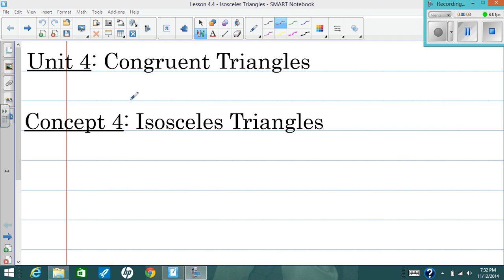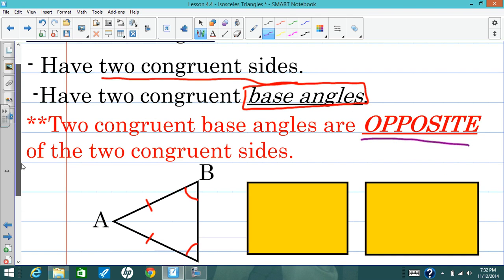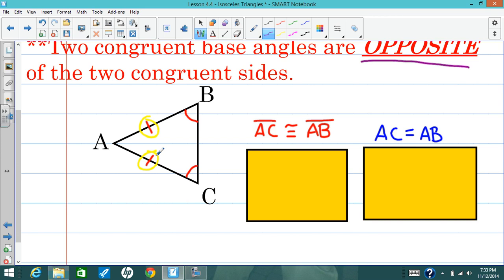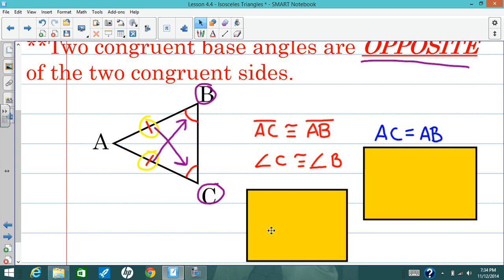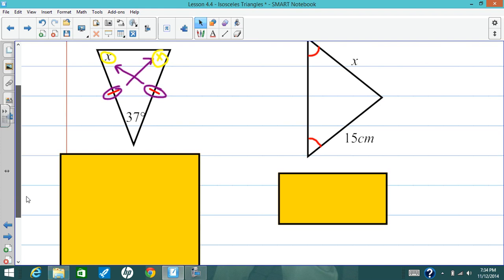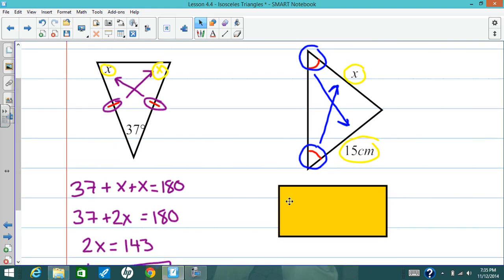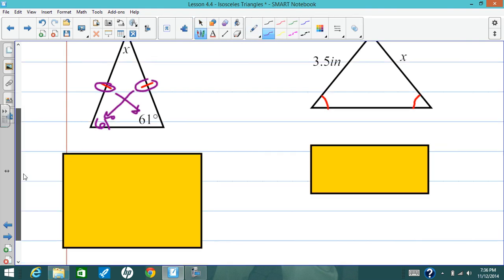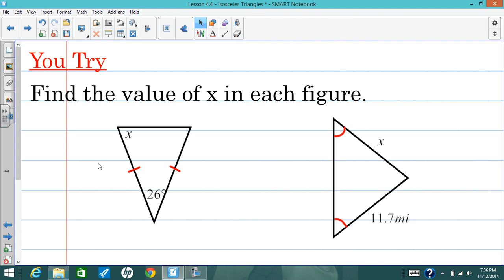Lesson 4 4 Isosceles Triangles